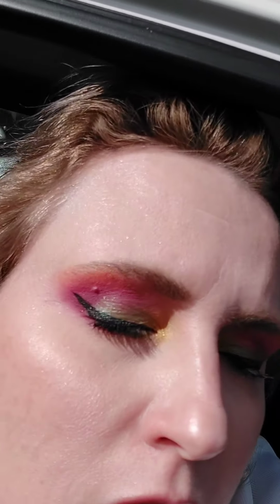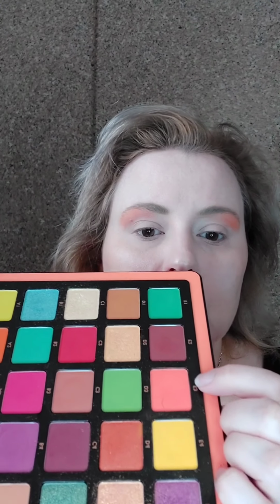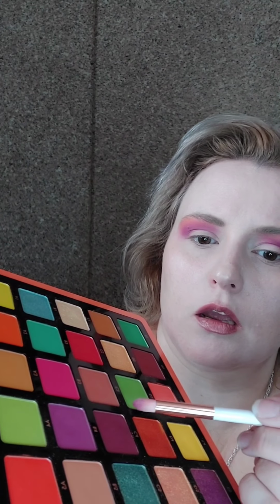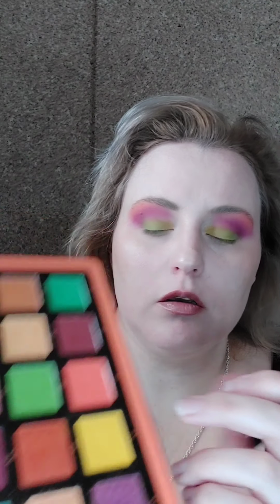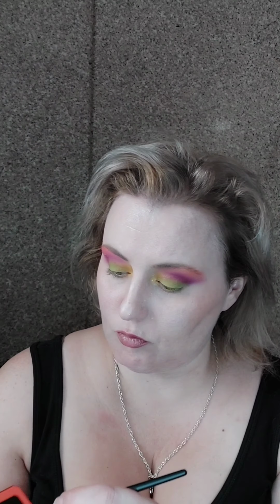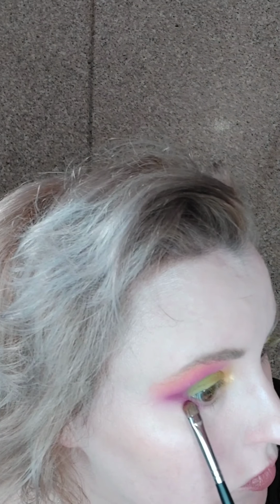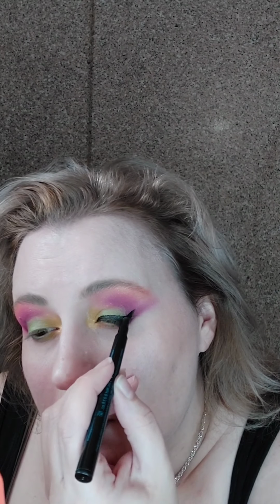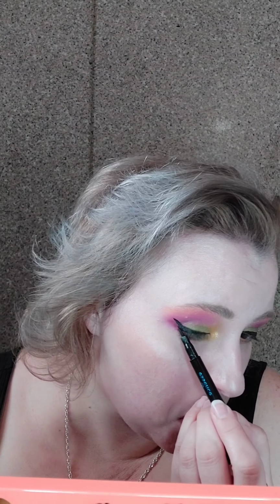Carnival Eye Look using abh NorvinaVolume3 palette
Viewer discresion adviced: Language.